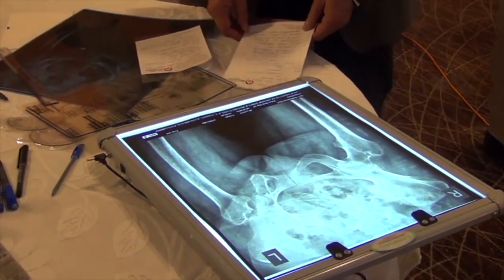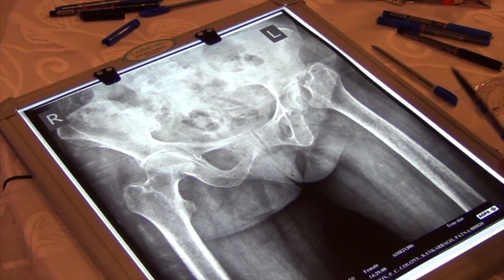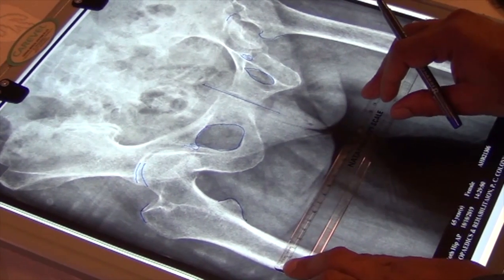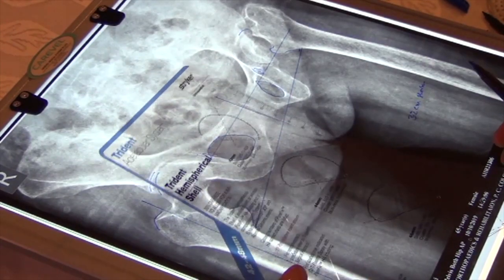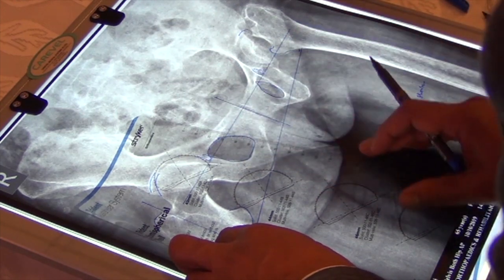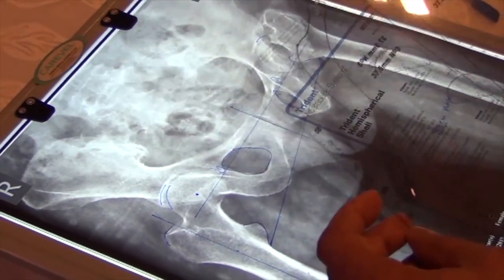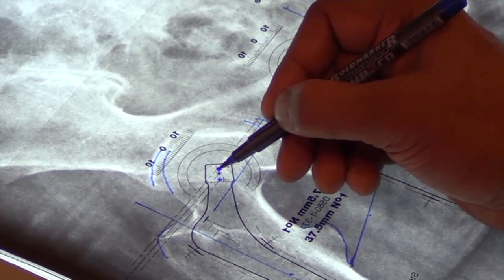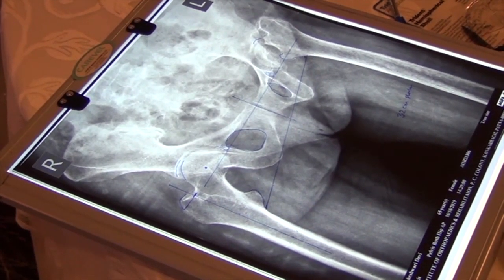Workshop of Hip & Tools Anup Masters Course 2019